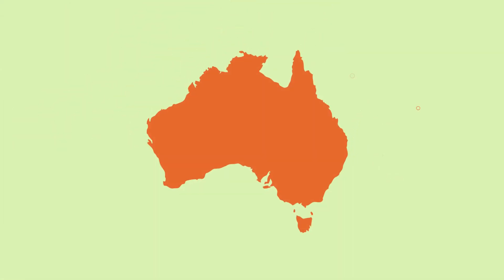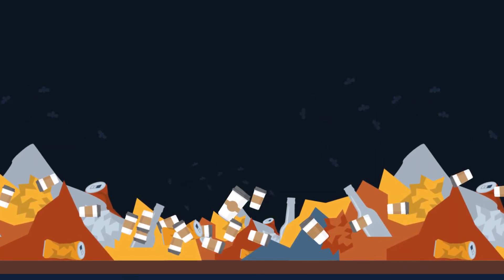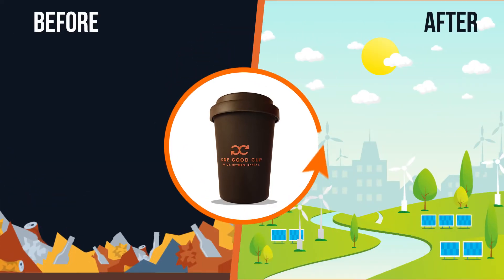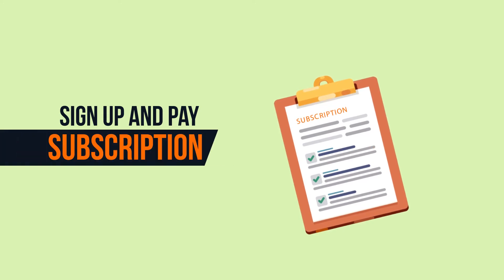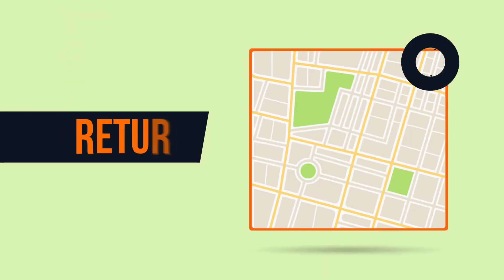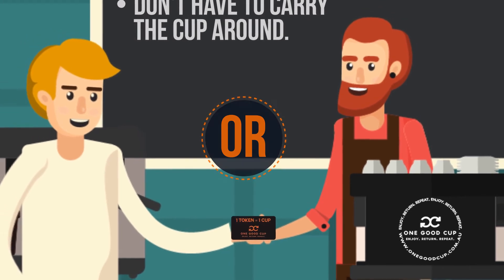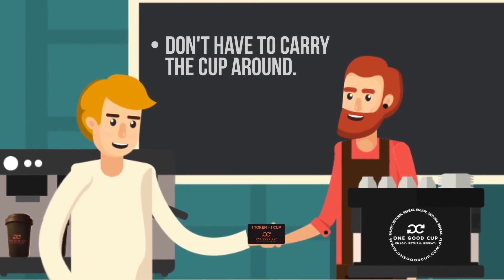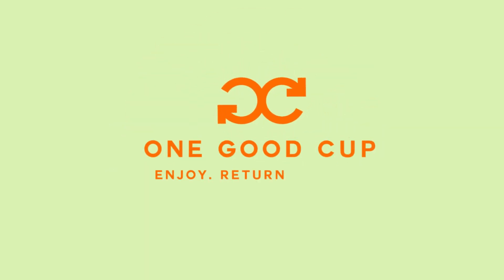One Good Cup Explainer video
The video is for portfolio purposes only.
All rights to the client whom we've animated for.